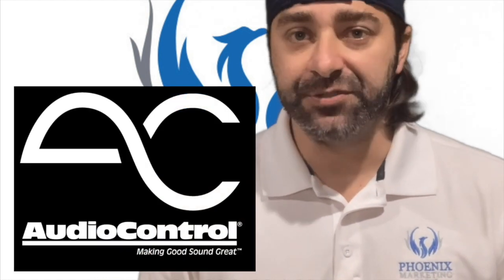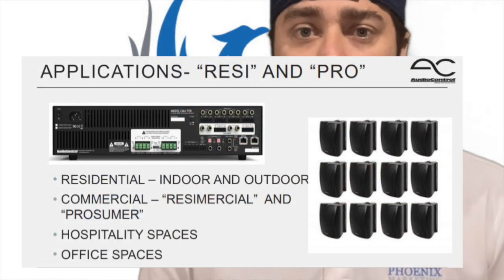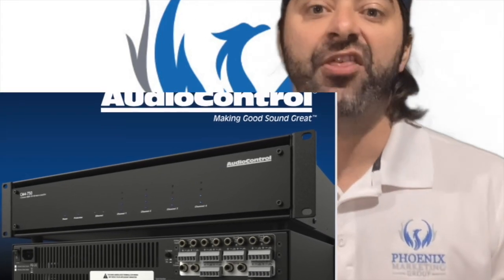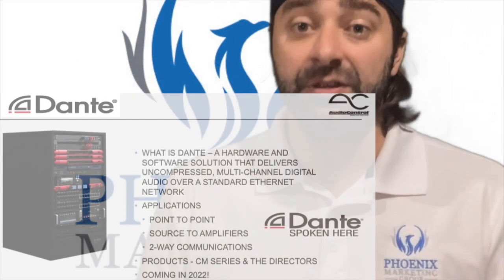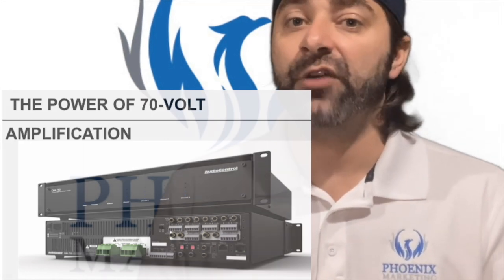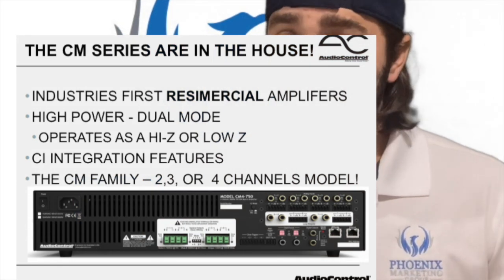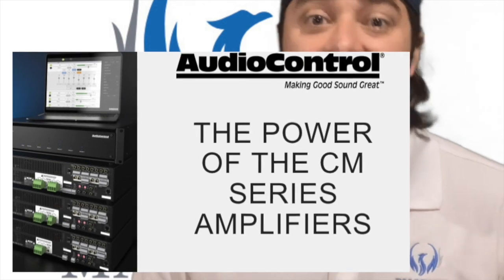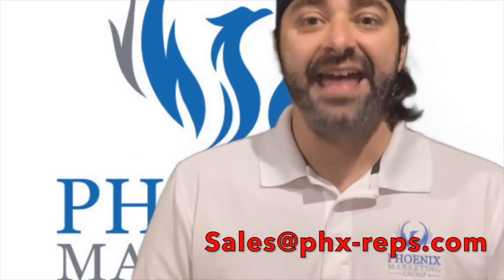Audio Control CM Series Amplifiers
This video is about Audio Control CM Series